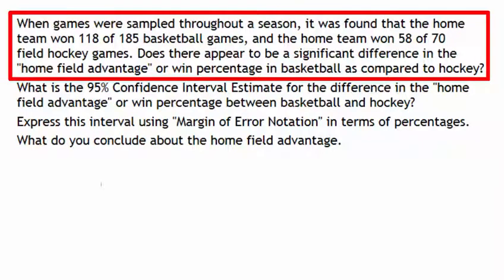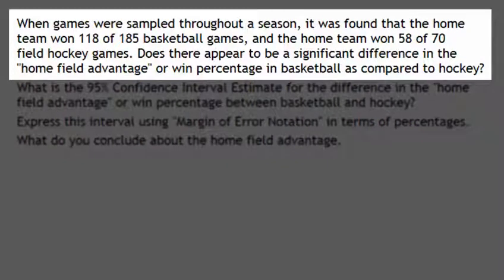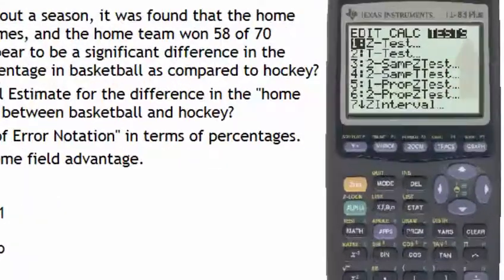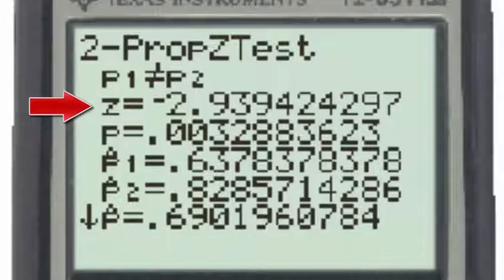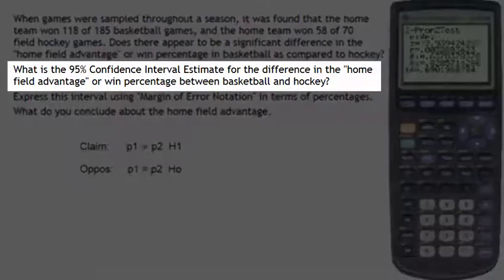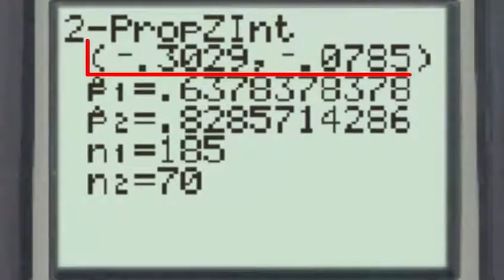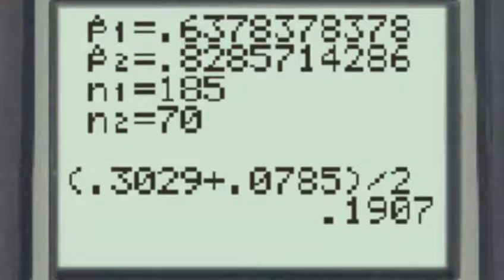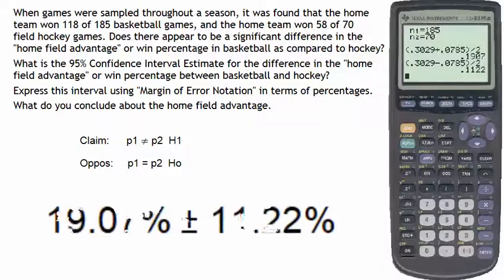2 Prop z Test and Int